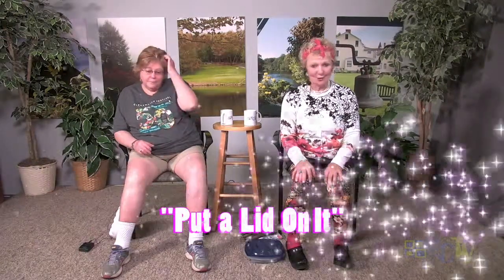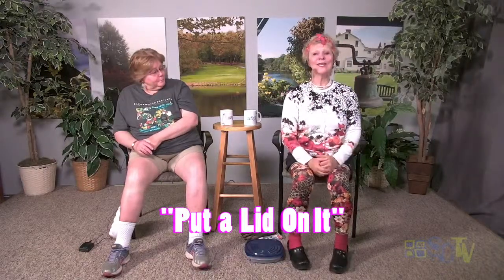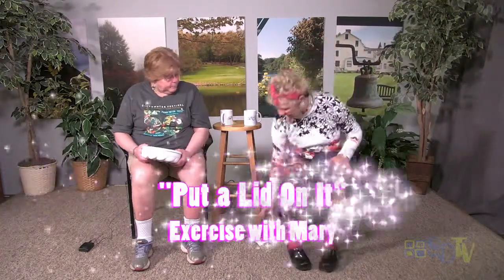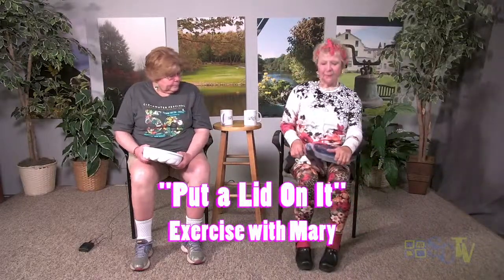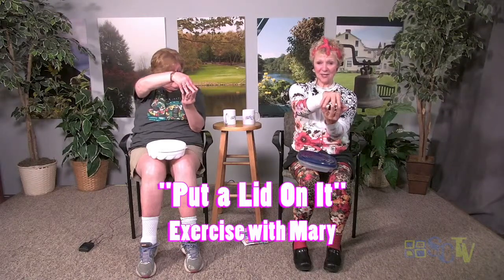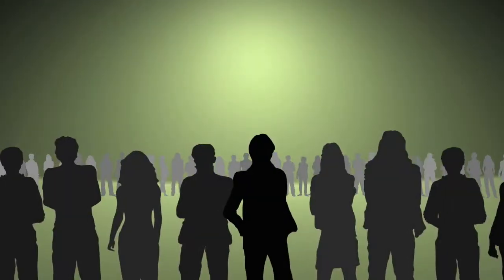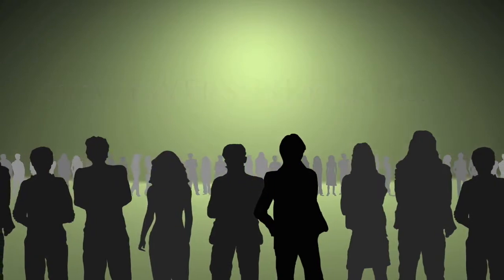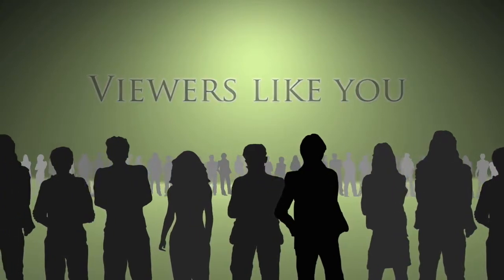Exercise with Mary: Put a Lid on It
with Sue